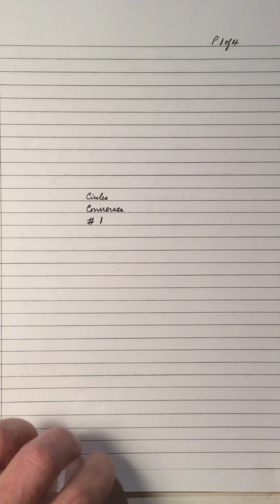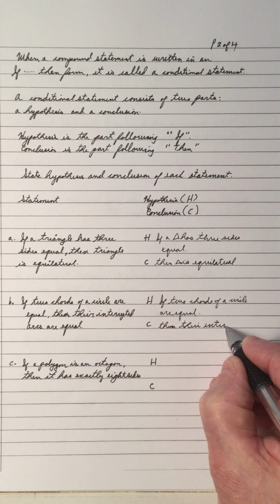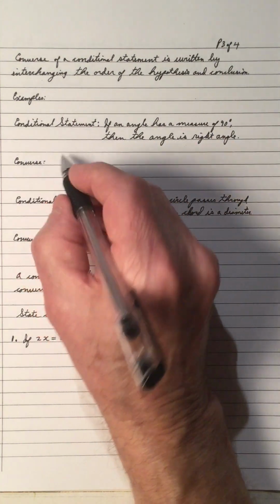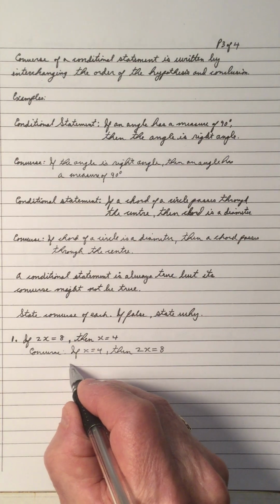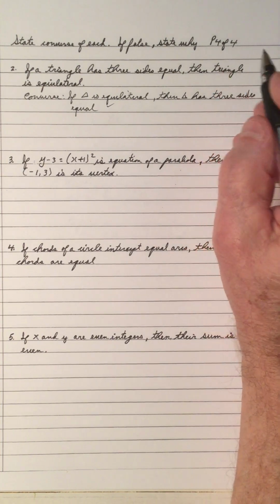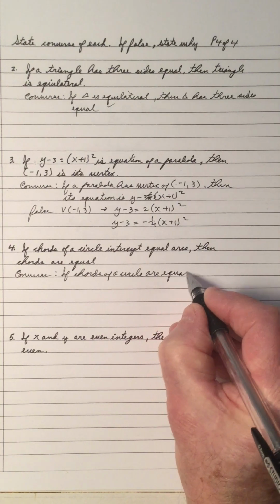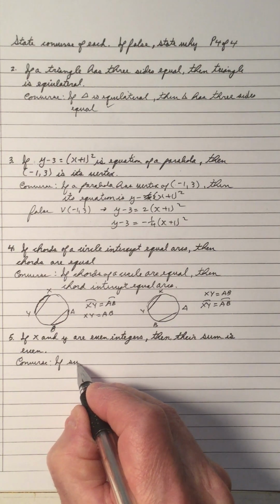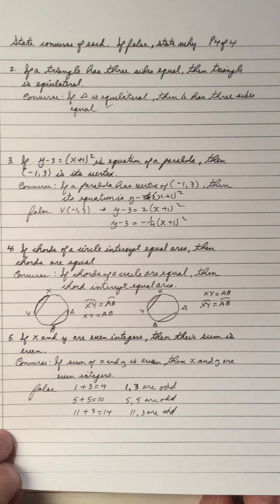Circles - Converses # 1